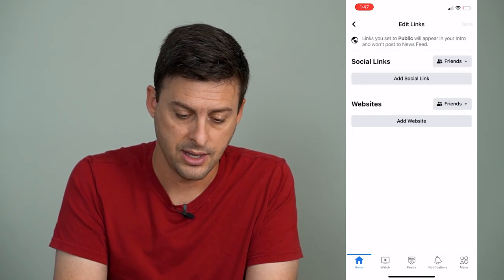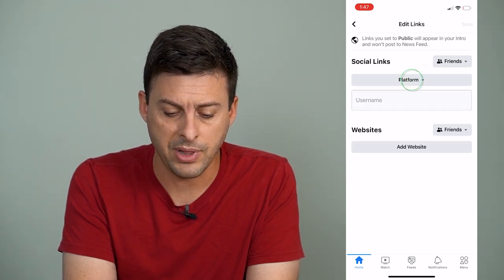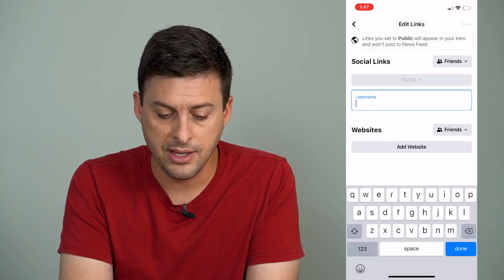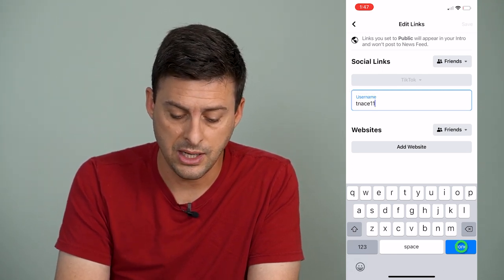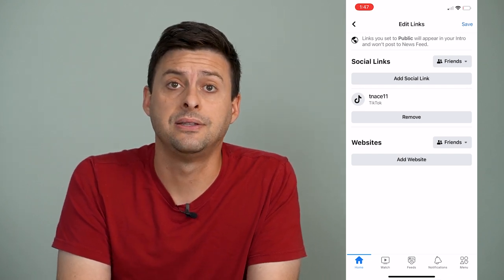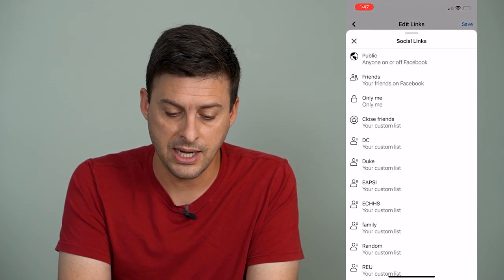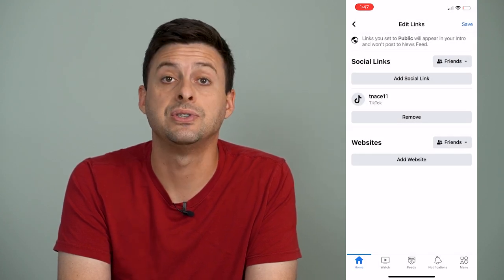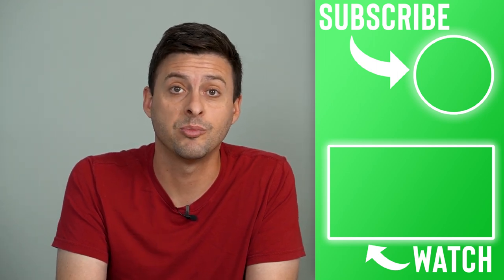How To Add TikTok Link To Facebook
Let's link your TikTok profile with your Facebook profile so your followers on TikTok can add you as friends on Facebook.